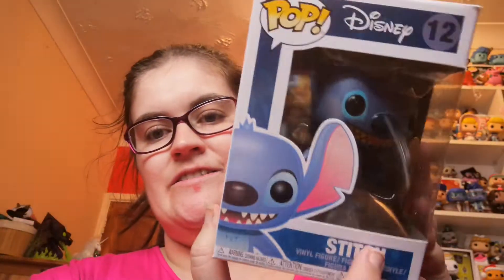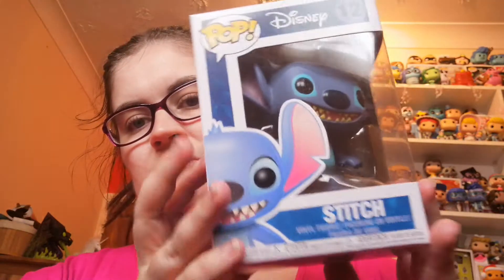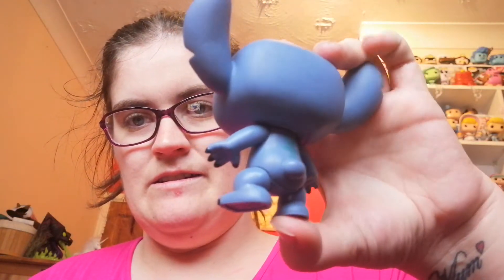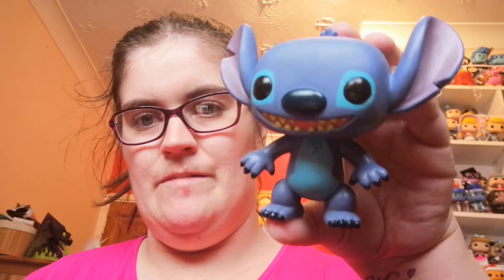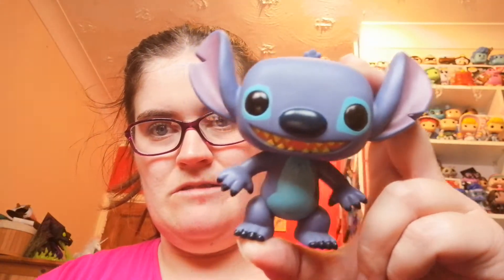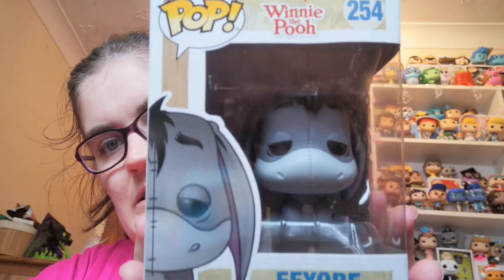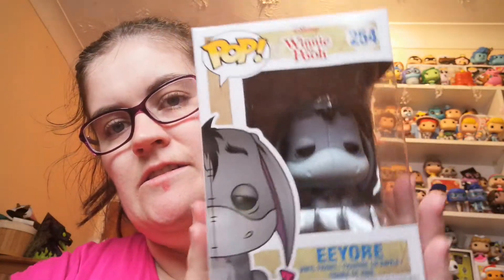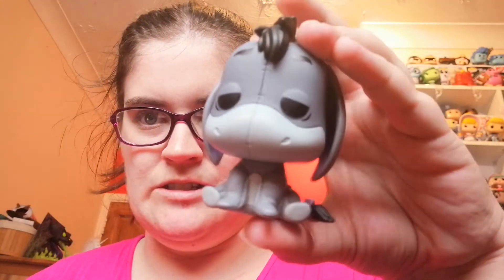NOVEMBER'S POP IN A BOX SUBSCRIPTION + PRE ORDER! 💕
What I got in this months pop in a box subscription